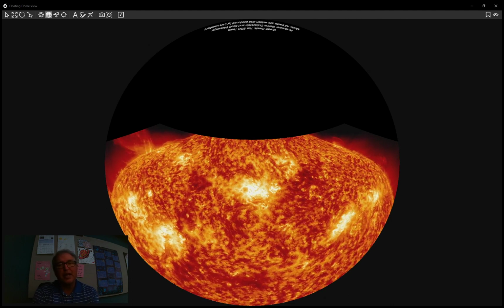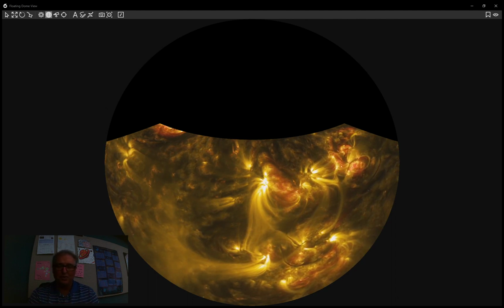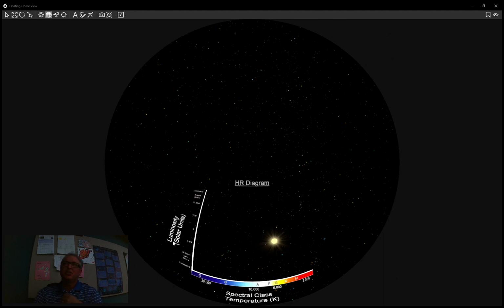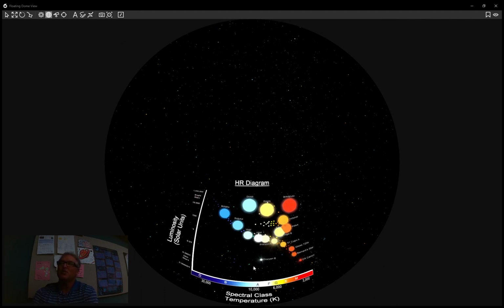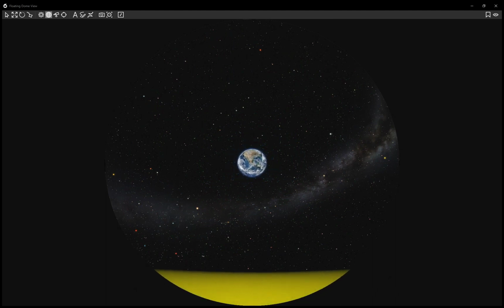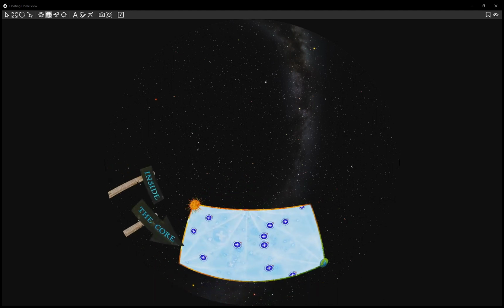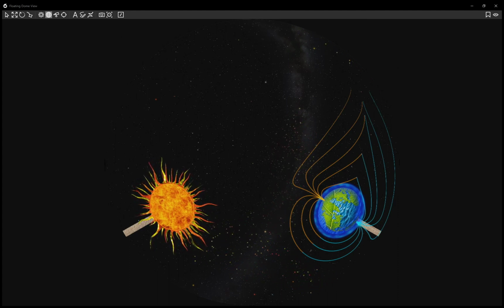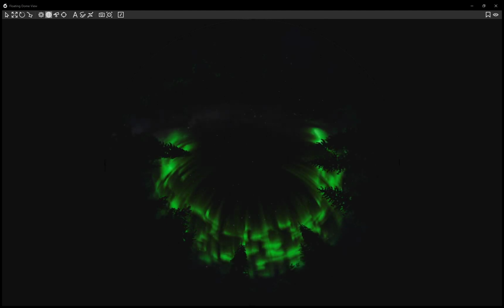Day 2 (Stars)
An explanation about stars and what they are made of.